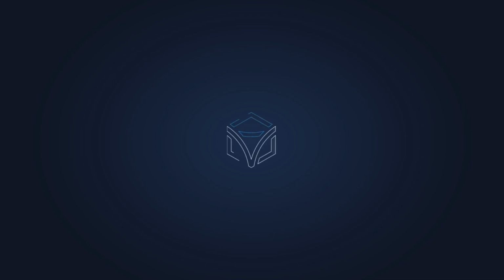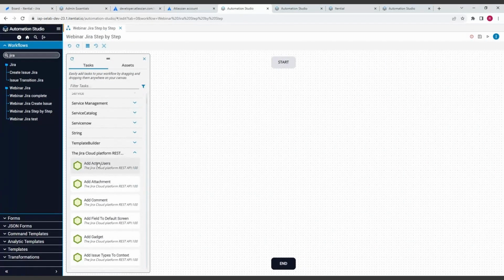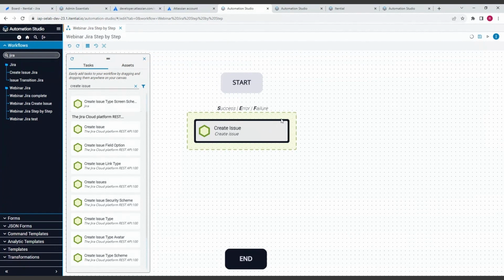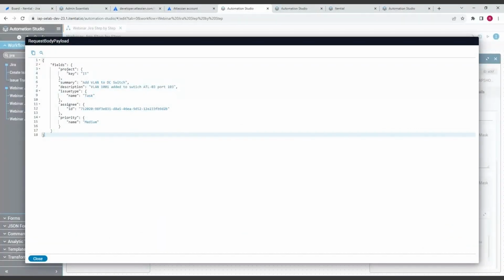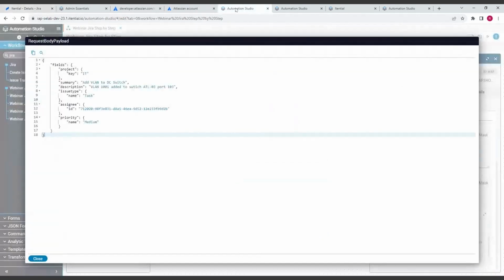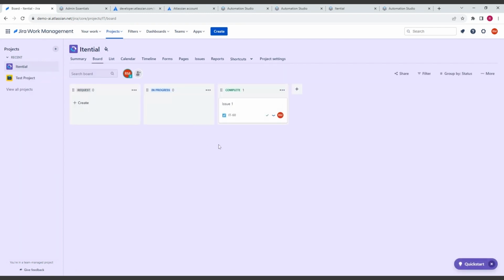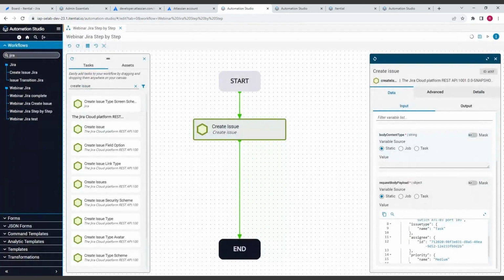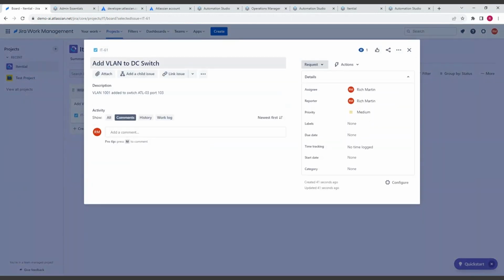How to Integrate Itential with Jira to Automate Issue Creation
In this demo, learn how to use the Itential Jira Adapter to integrate Jira change management with network automation. Build an automation to create a new Jira issue, in the same workflow as an automated network change.